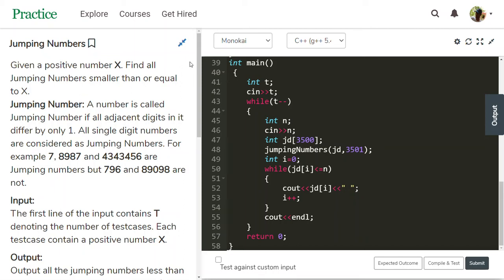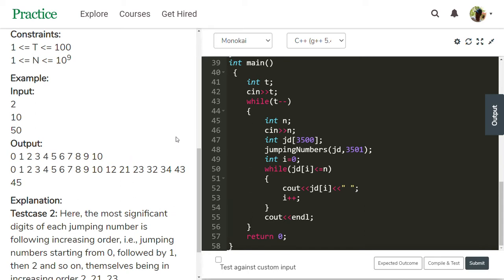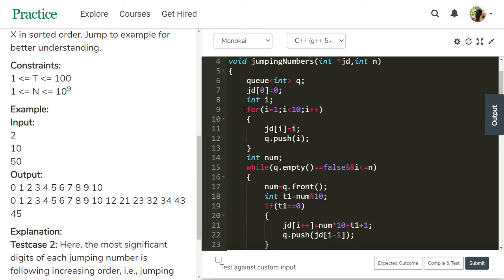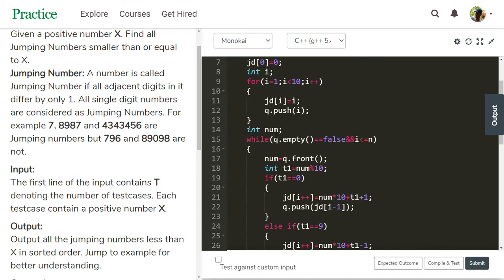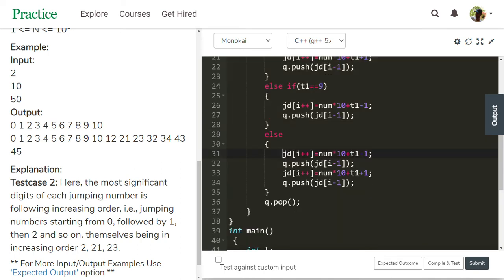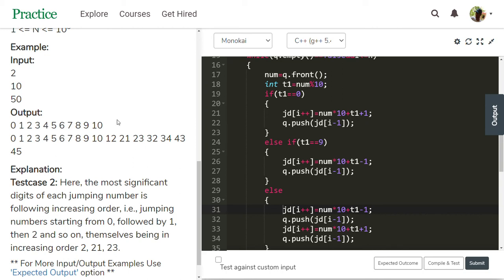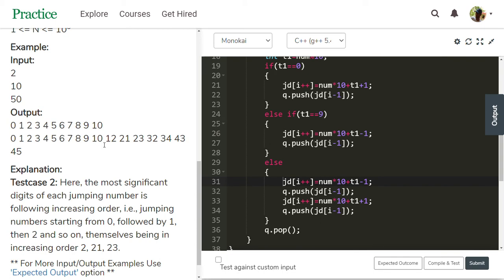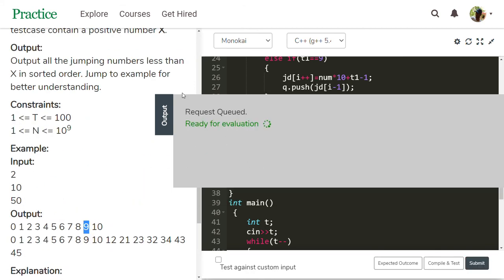Jumping Numbers | Nataraja Murthy | Program #86 | Stay Safe and Code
Explanation about "JUMPING NUMBERS" program.